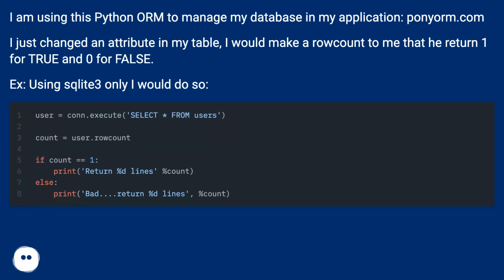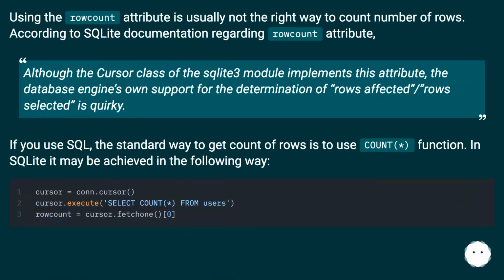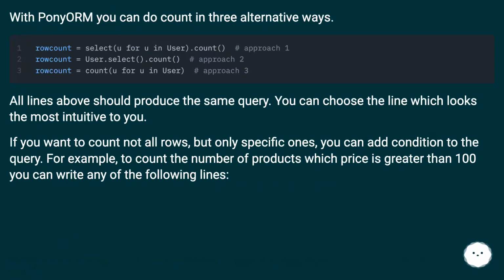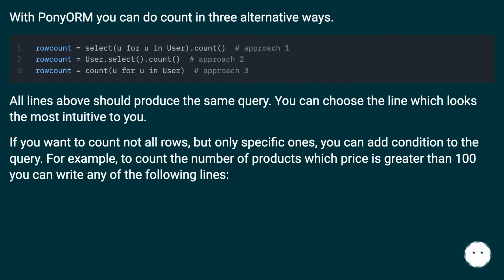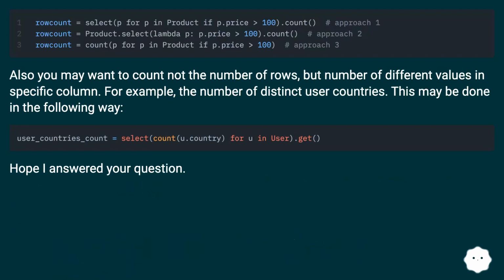how to make a rowcount in ponyorm? Python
Chapters
00:00 How To Make A Rowcount In Ponyorm? Python
00:28 Accepted Answer Score 12
01:57 Thank you